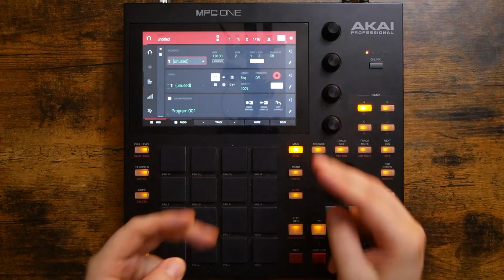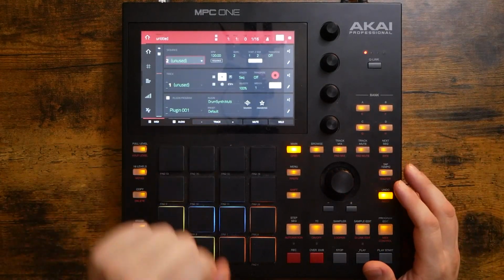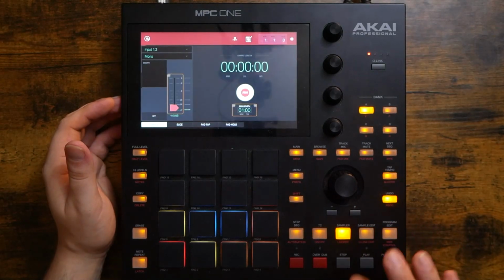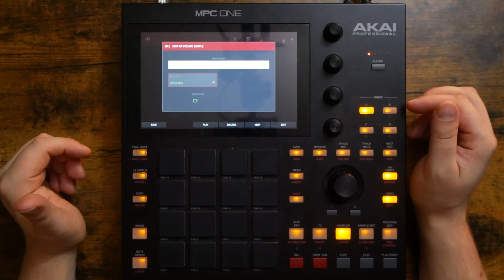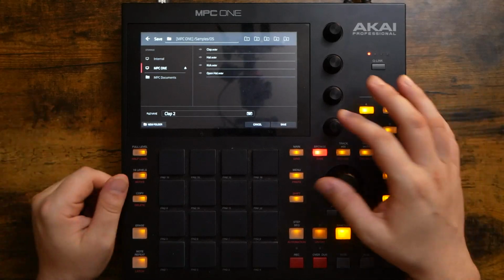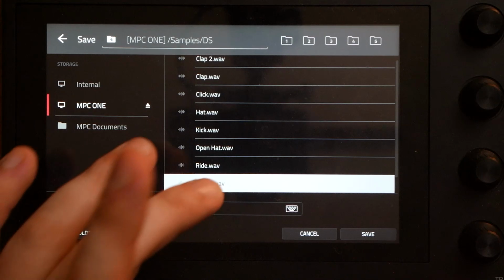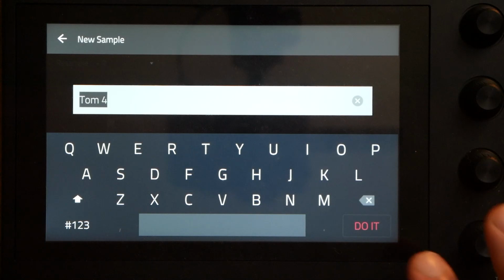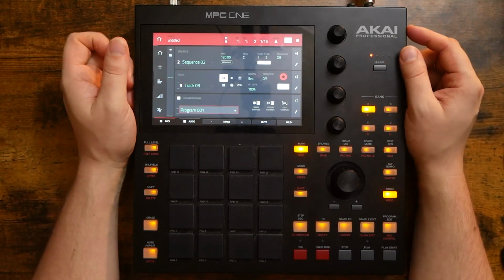Making MPC Drum Synth Samples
I need some "generic" drum sounds for a BIG project that I'm working on, which should be out by the end of the year. Since I love the MPC's Drum Synth so much, I figured it would be fun to show how to resample an internal MPC plugin into a sample, then save that sample to the SD card. Unfortunately, you still can't normalize and then immediately save the sample, so that will have to be done later, but the initial sample and save process is simple and easy! Enjoy the video :)

Akai MPC One
Zoom Livetrak L-12 (audio recorder)